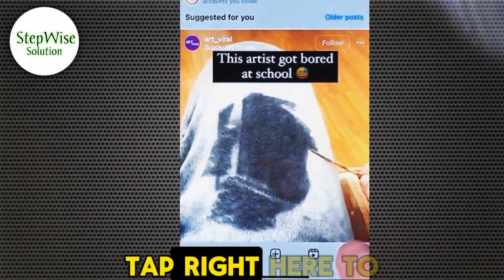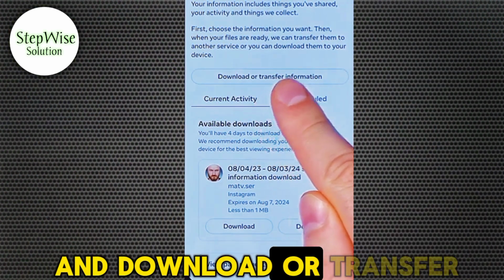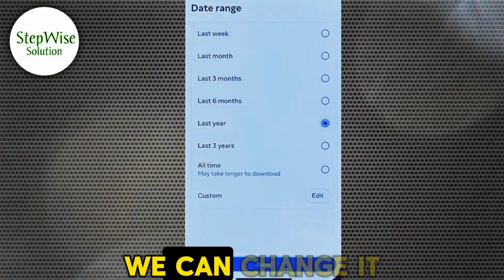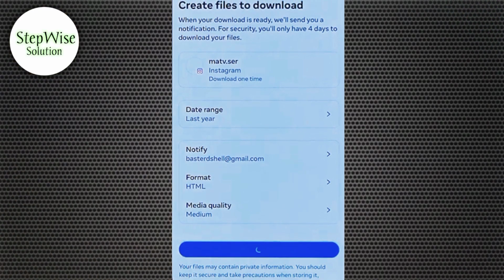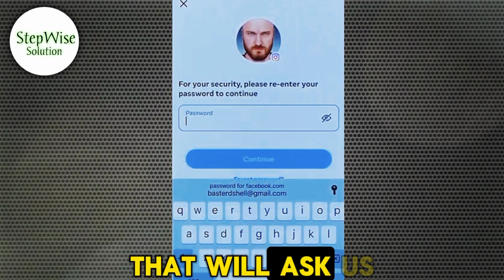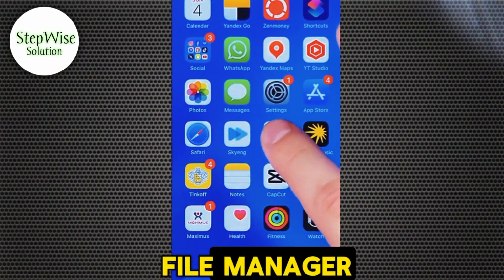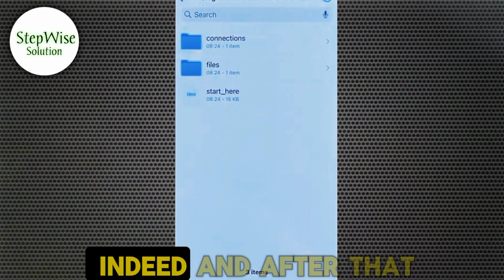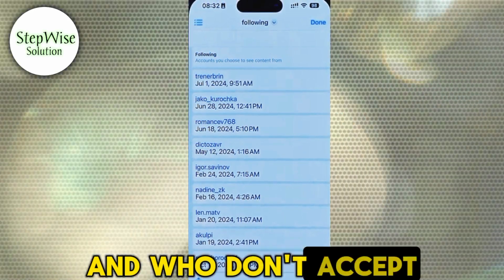How to Check Who Didn't Accept Your Instagram Friend Request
Wondering who hasn’t accepted your Instagram friend request? This video will show you how to easily check which of your pending friend requests have not been accepted. Follow our simple steps to review your sent requests and see who hasn’t responded. This guide will help you manage your Instagram connections more effectively.